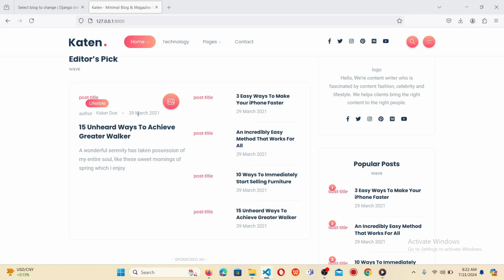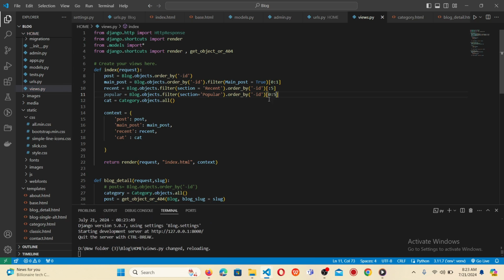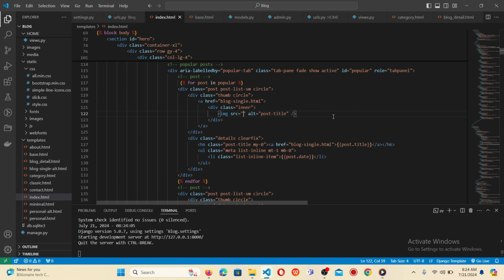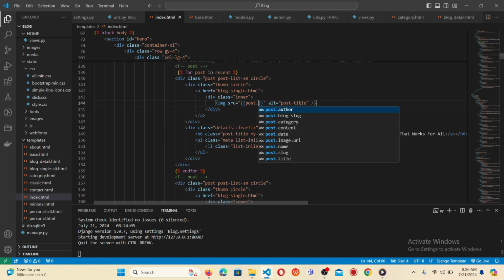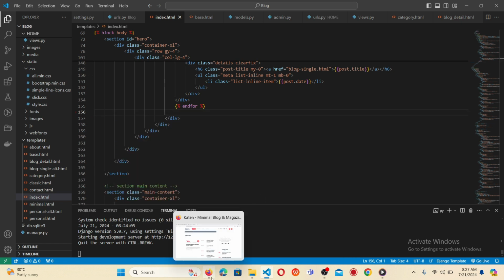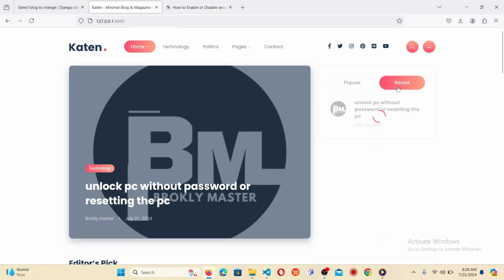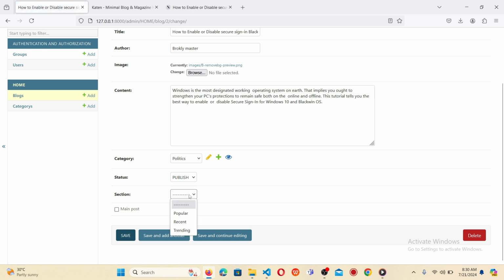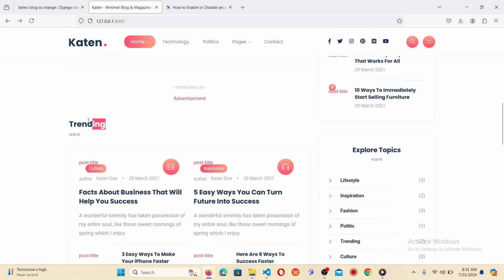Master Django: Fetching Data for Popular and Recent Blog Posts | Brokly Master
Welcome back to the Django Mastery Blog Project series! In this video, we’ll show you how to fetch data from the database to display popular and recent posts in your Django blog. Enhancing your blog with these dynamic sections improves user engagement and keeps your content fresh and relevant.

📂 Access the Source Code:
Download and explore the complete source code from this tutorial on our GitHub repository. Follow along with hands-on examples and improve your coding skills!

By the end of this tutorial, you’ll have a fully functional popular and recent posts section in your Django blog. This guide is perfect for both beginners and seasoned developers looking to enhance their blog’s functionality.